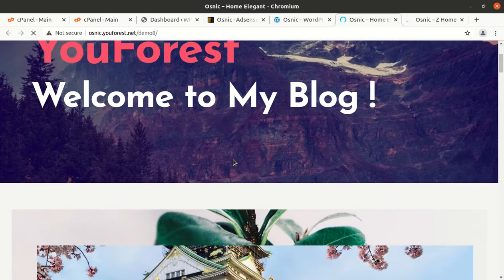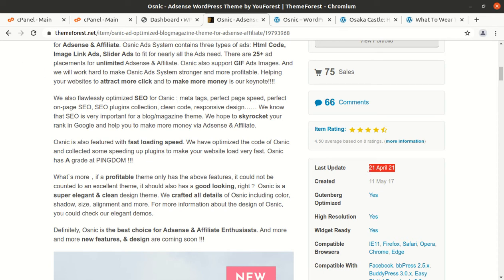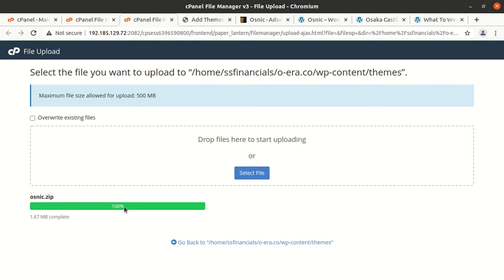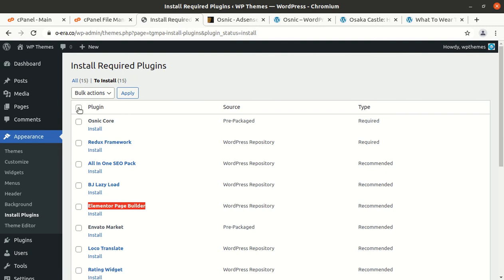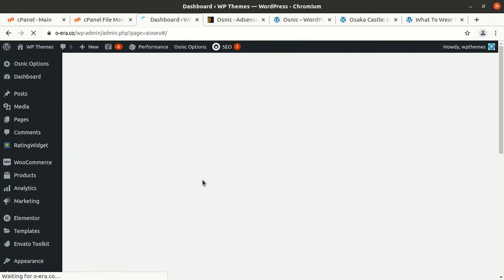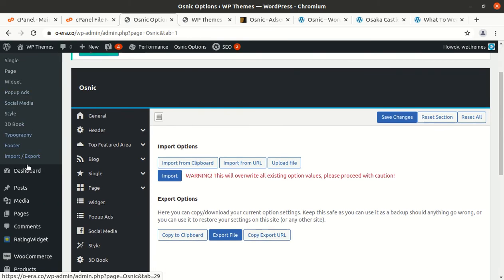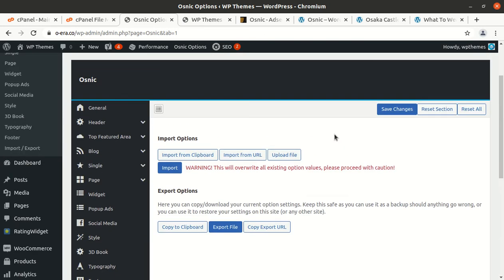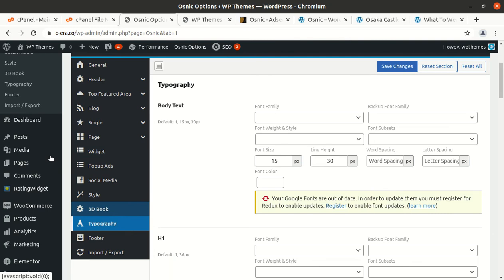Osnic - Adsense WordPress Theme | Personal Blog WordPress Theme